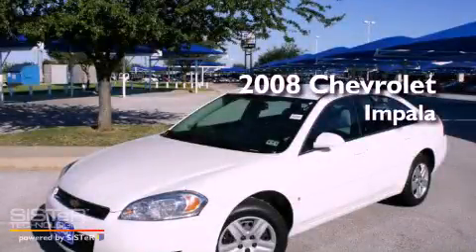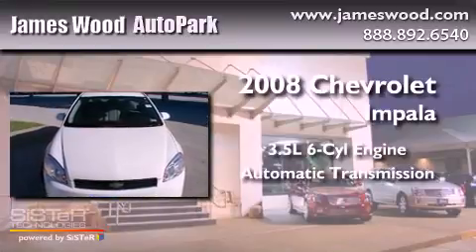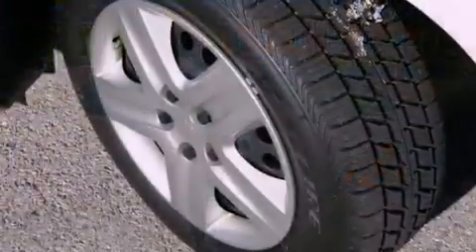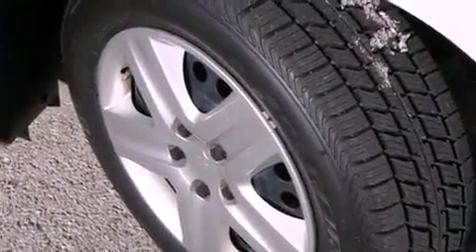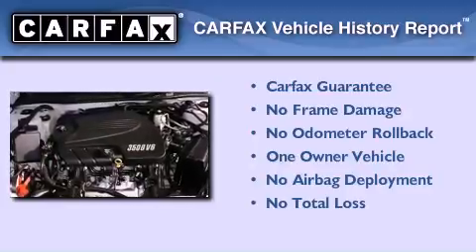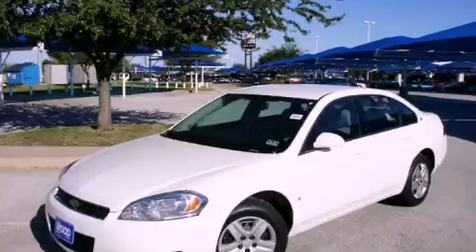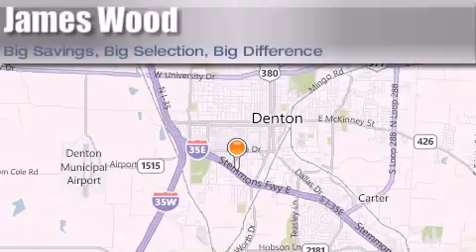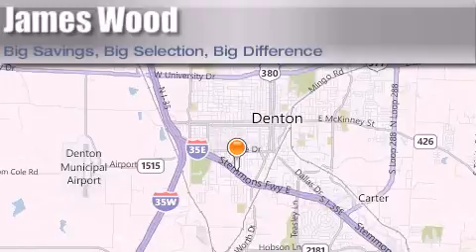2008 Chevrolet Impala Ft. Worth TX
Year : 2008
 Make : Chevrolet
 Model : Impala
 Engine : 3.5L 6 Cyl. Fuel Injected
 Trans . : Automatic
 Exterior : Silverstone Metallic
 Miles : 83,684

 Stock : 211386A1

 Pre-Owned 2008 Chevrolet Impala Denton TX